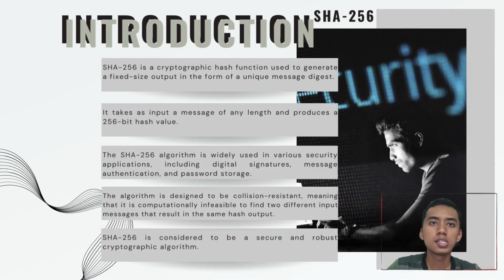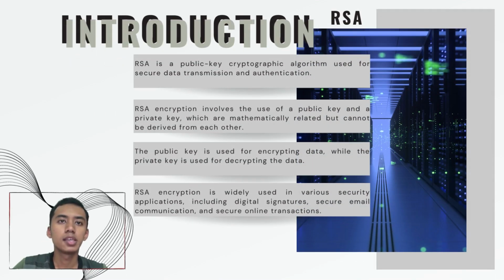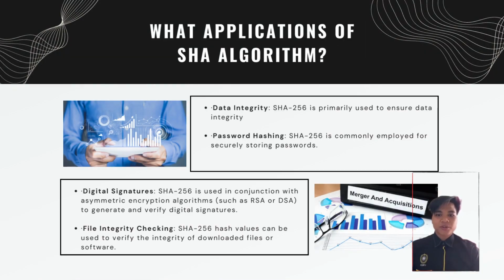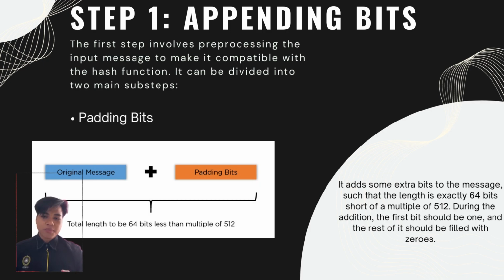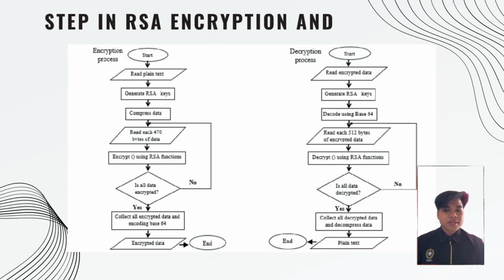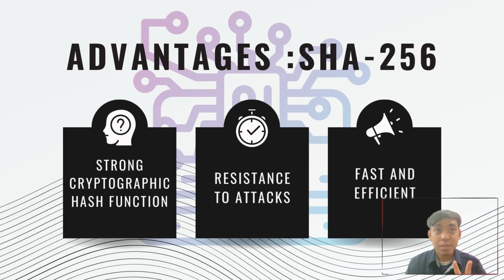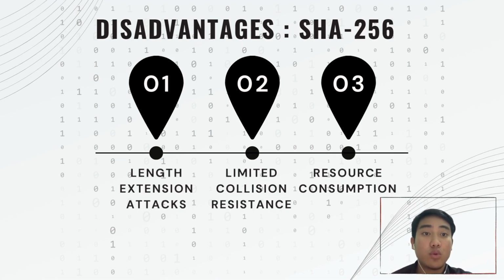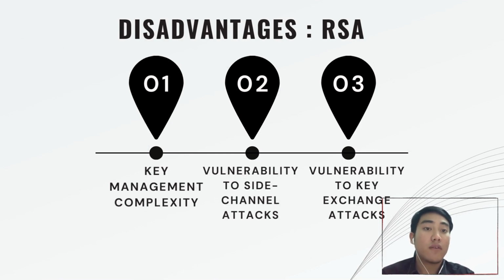CSF11903 NETWORK AND SECURITY FUNDEMENTALS | SHA-256 WITH RSA | PROJECT 2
This video is for education purpose and to complete the assessment of this subject. Thank you

UniSZA | ISM SMSKPP | SEM 2

1. ZULHUSNI ADAM BIN YAHAYA (074429)
2. ZULHUSNI AMIR BIN HASBI (074434)
3. MUHD HAIKAL FARIS BIN AHMAD SUHAIRI (074430)
4. MUHD AMMAR RAFIQ BIN ADNAN (074431)
5. WAN ABDUL RAHMAN BIN W FAZIDIN (074433)